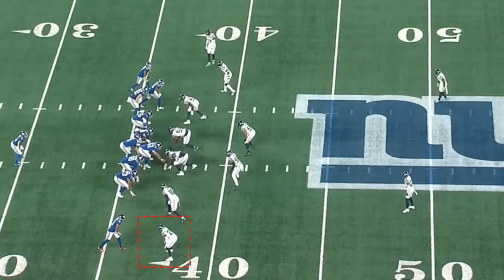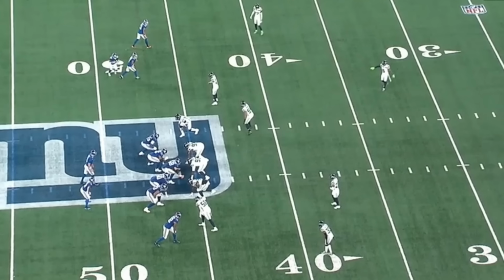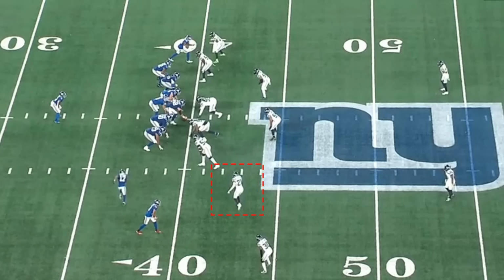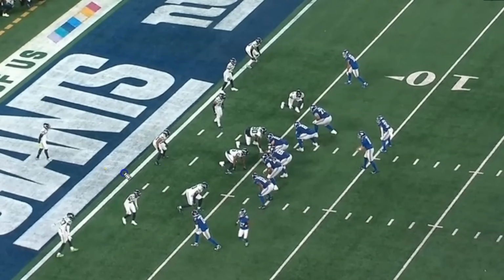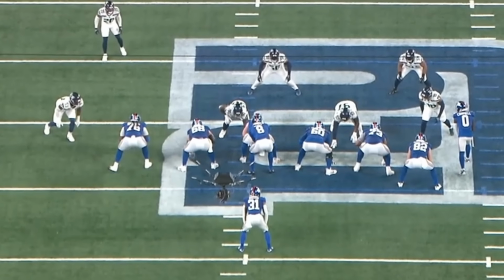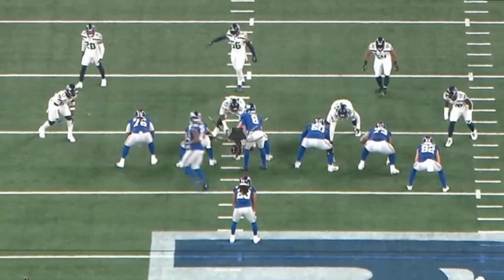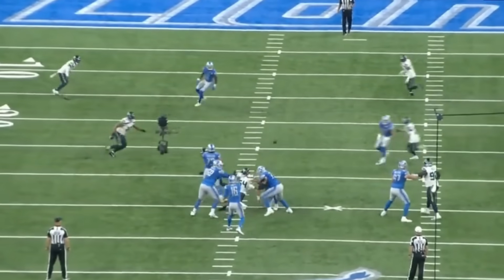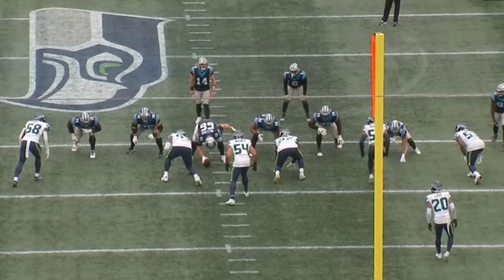How Seahawks Devon Witherspoon DOMINATED vs Giants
Devon Witherspoon had a breakout game for the Seattle Seahawks on Monday Night Football vs the New York Giants. Lets analyze the tape.